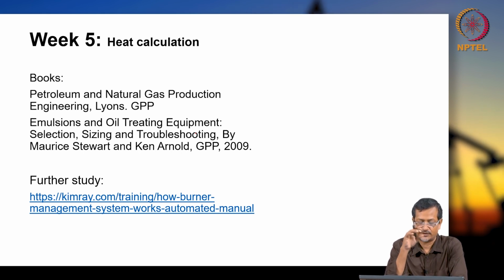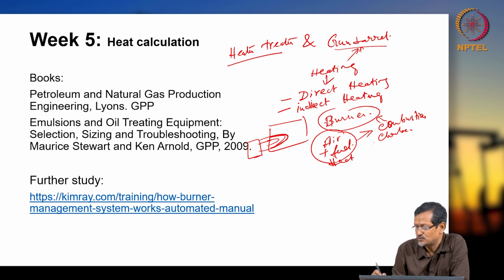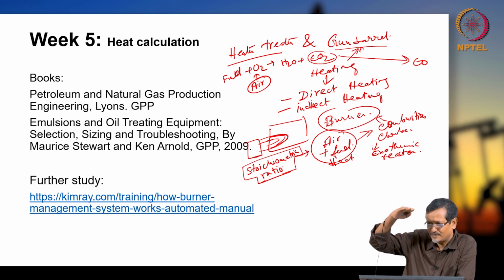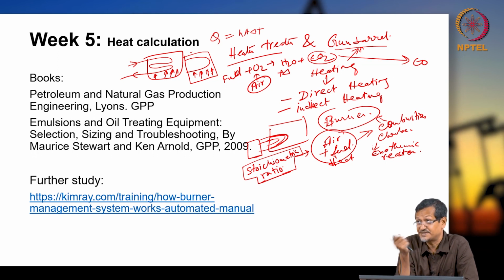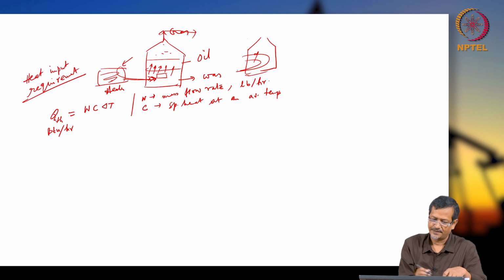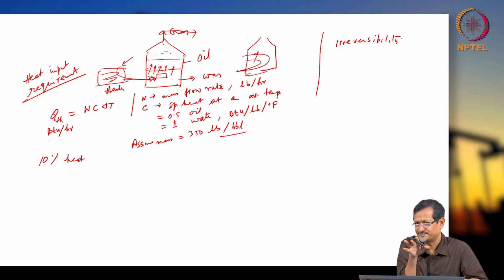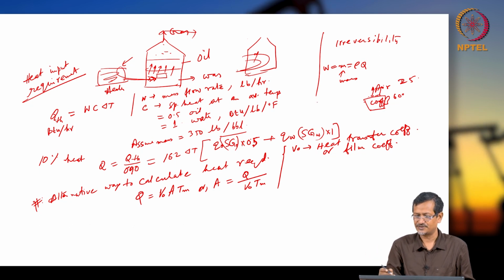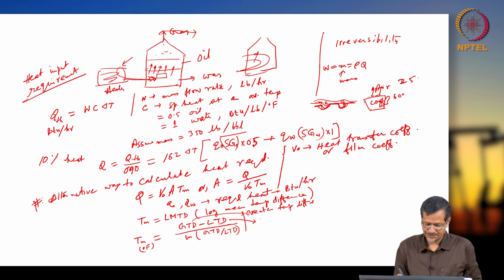#30 Heat Calculation | Part 01 | Surface Facilities for Oil & Gas Handling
This lecture compares heater treaters and gun barrels, highlighting their differences in operation, applications, and suitability for different wellbore conditions and production volumes.